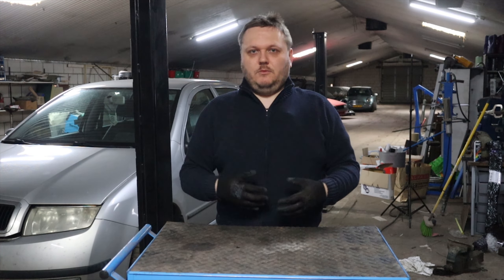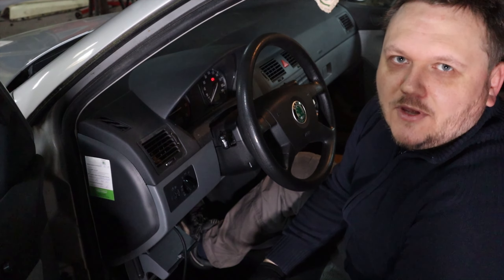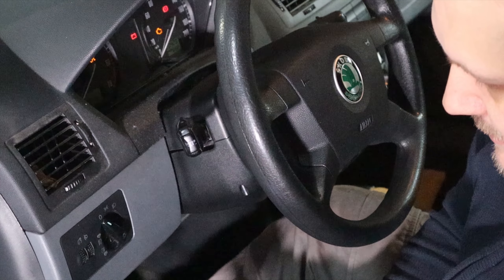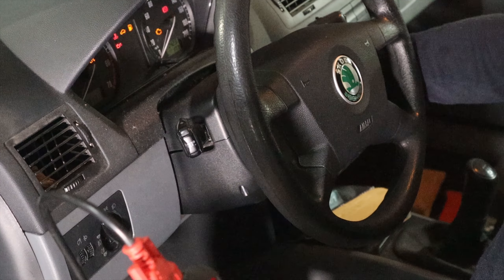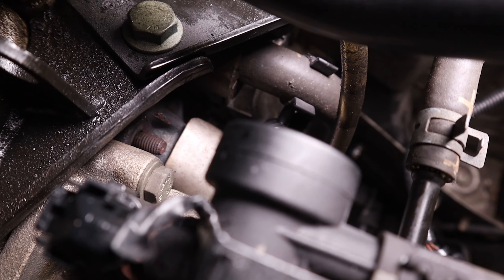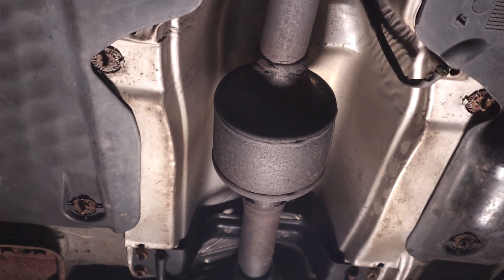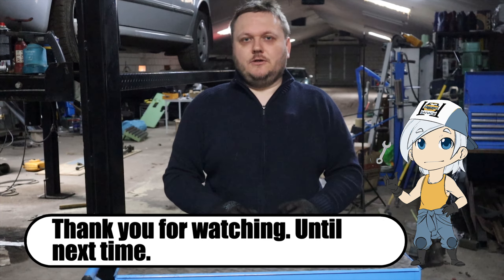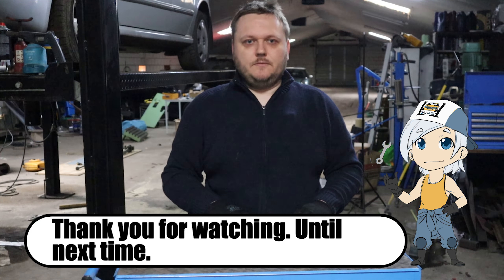Skoda Fabia: A Strange Whistle And Power Los With A Hint Of Mysterious Rattle.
The Fabia is back, for the last time...